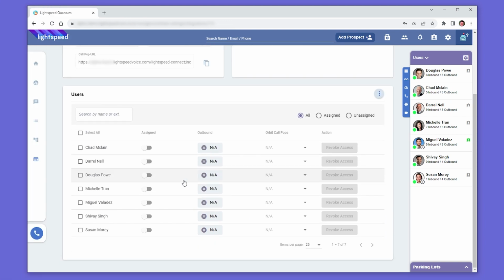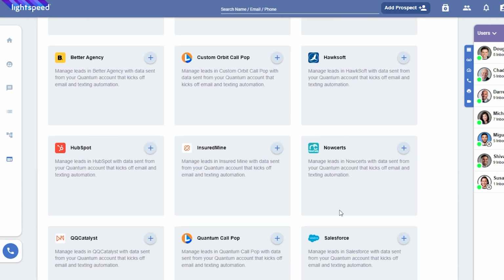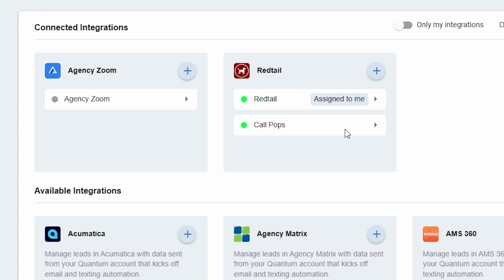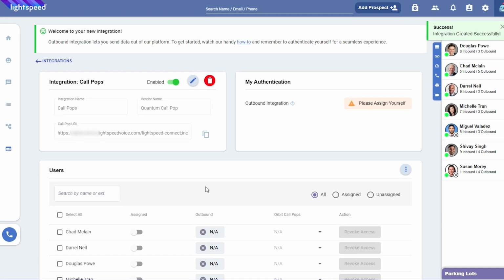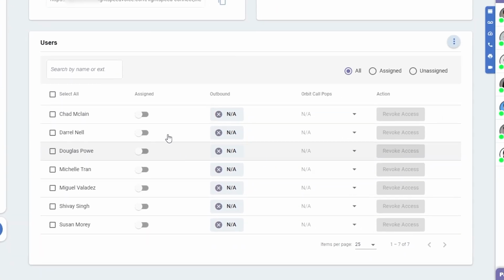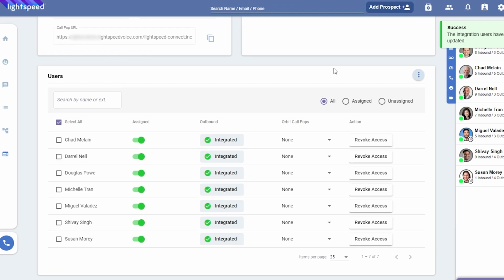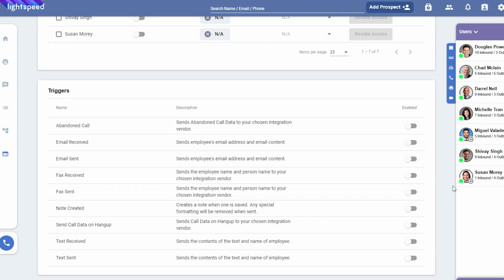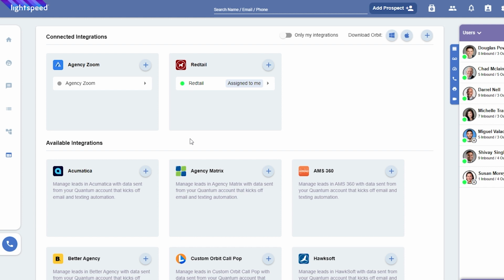Lightspeed Voice Integration Page Update: What's New?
Discover the latest advancements in the Lightspeed Voice Integration Page with our detailed update review. In this video, we explore the new features and enhancements, showing you how these changes can transform your workflow and boost efficiency. Stay ahead in the game with the Lightspeed Voice Integration Page Update!

Your support motivates us to create more high-quality tutorials like this.

00:00 Intro
00:16 New Design
00:58 Setup new integration
01:30 Assigning Users
02:05 Demonstration of call pop
02:40 Outro